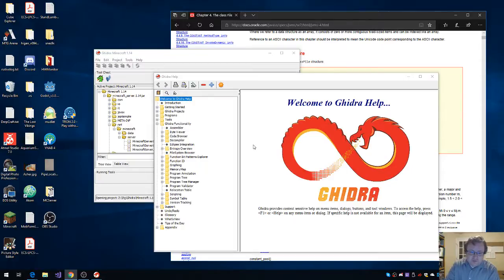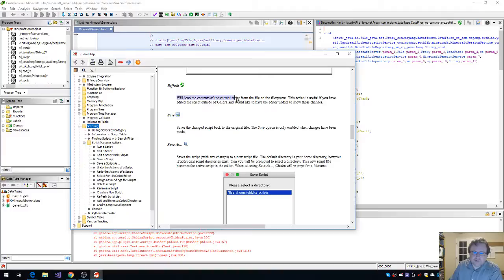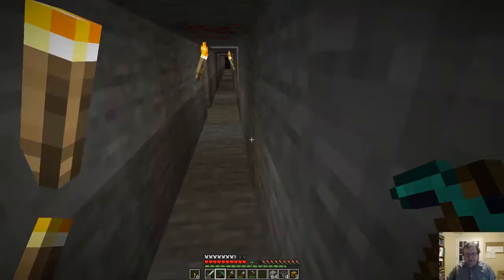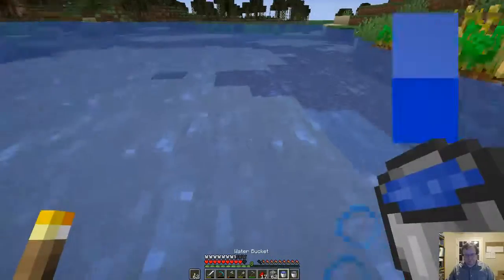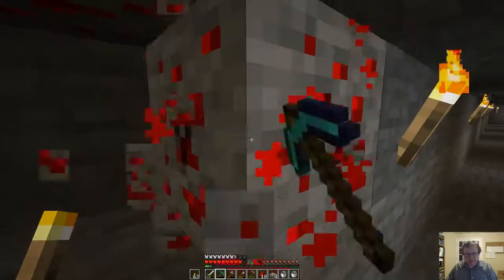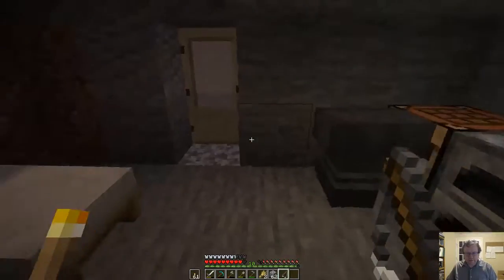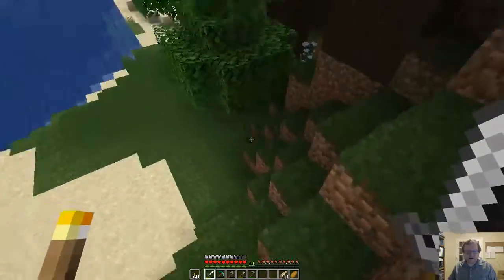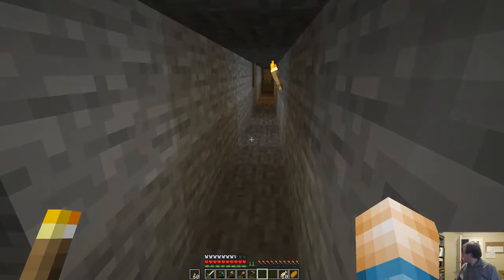Ghidra Craft Episode 6